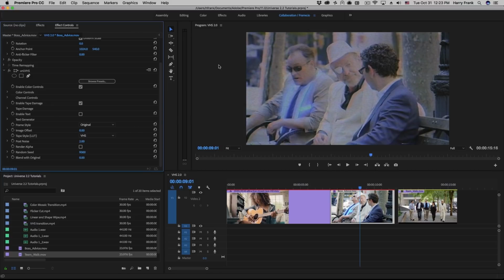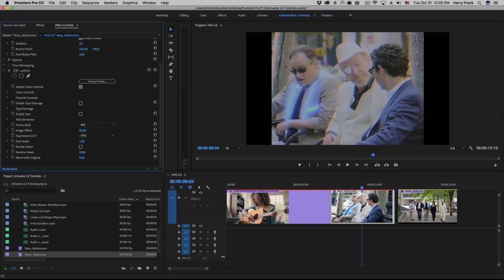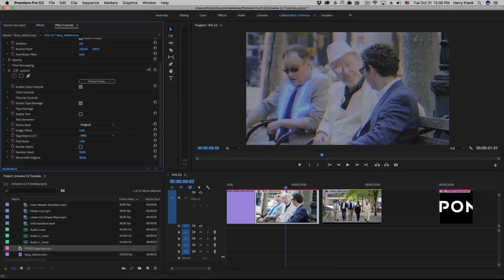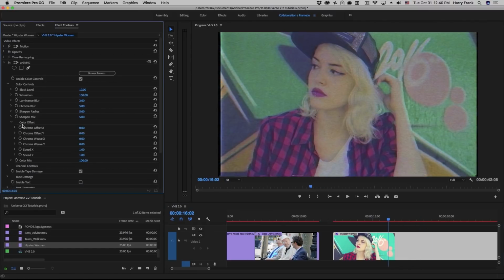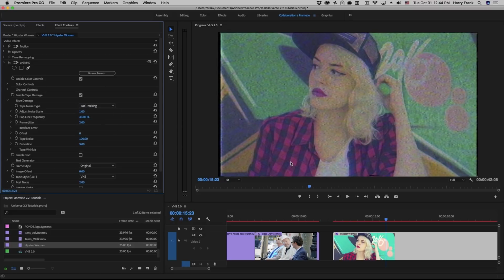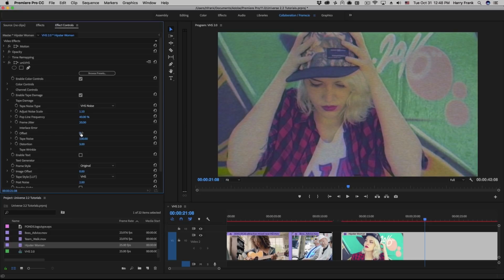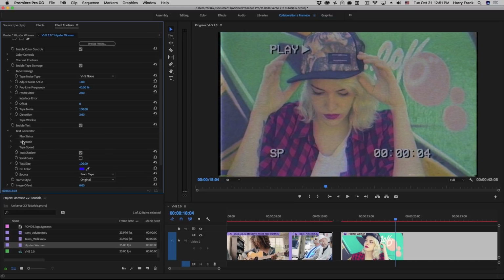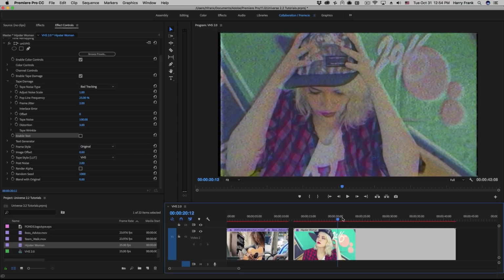Getting Started with Universe VHS 2.2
With a focus on transitions, the Universe 2.2 update includes 11 new transitions and updates to 2 existing effects. Also included - support for a new host application: Avid Media Composer. With this update, there are now over 75 Red Giant Universe tools, supported across 8 host-applications.